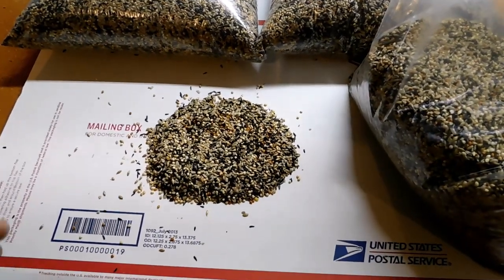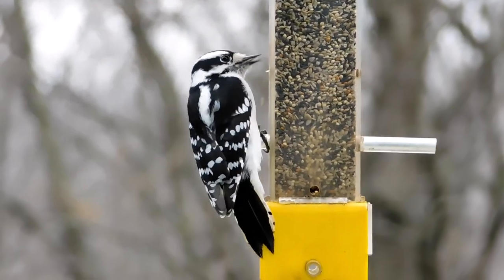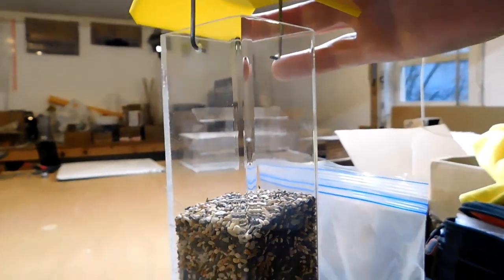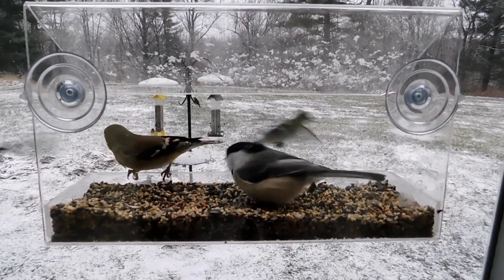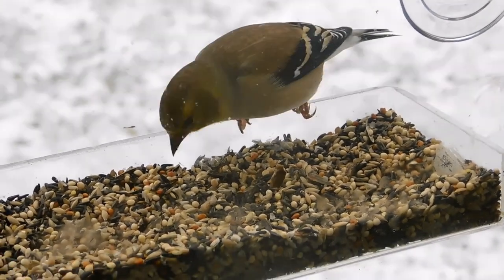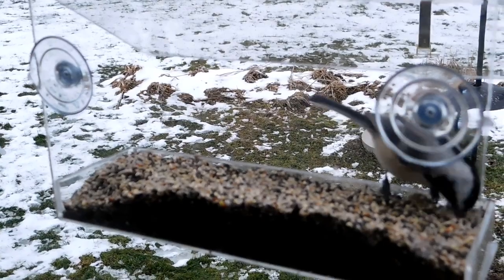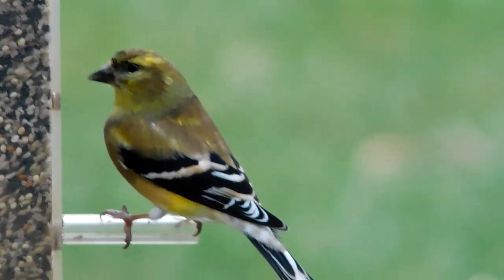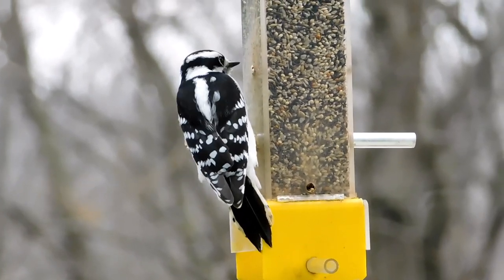Attracting American Gold Finches with Finch Feast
This is Pete from Peter's Feeders. We've been building our custom bird feeders by hand for almost 40 years now and they work fantastic. We have feeders for almost every kind of wild bird you'd like to attract in your yard from brilliant red cardinals, to hummingbirds and orioles, and American gold finches. Now we are introducing our Finch Feast bird seed mix! It's a proprietary combination of canary seed, sunflower seed heart pieces, different millet seeds and thistle. This tasty special blend is attracting a wide variety of birds...including gold finches. Here's our web site addresses if you would like to order and we do have the ability to send you seed on a regular basis, so no more having to go to the store and lug home heavy seed. We have it available in 5lb bags and can ship it to you as often as you would like us to. Please see our websites for further info.
We think you will love the convenience of having this special seed delivered right to you door and we know your birds will thank you!
Peter's Feeders